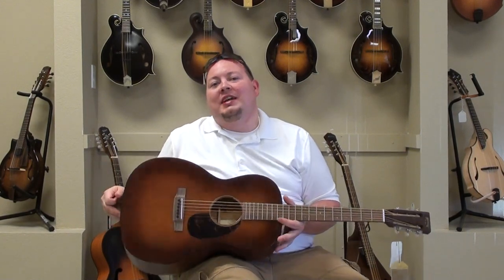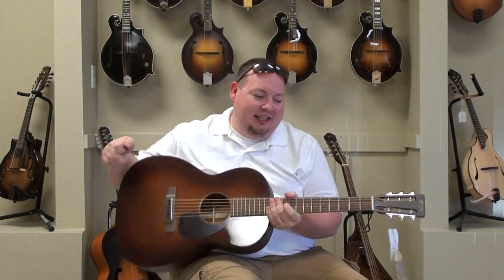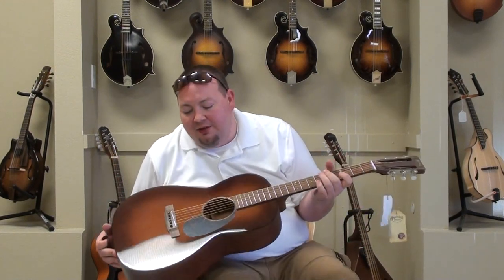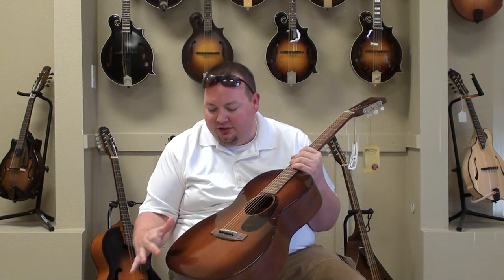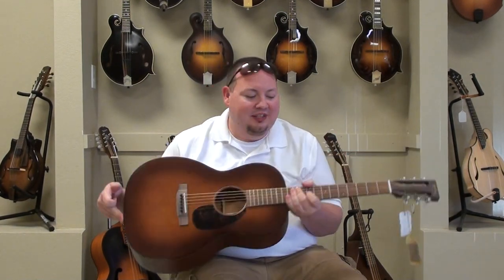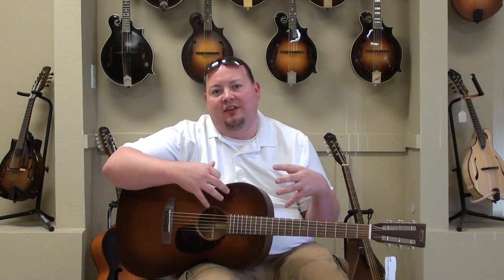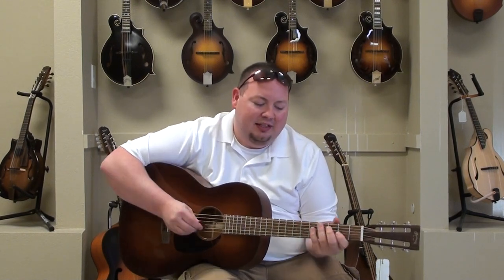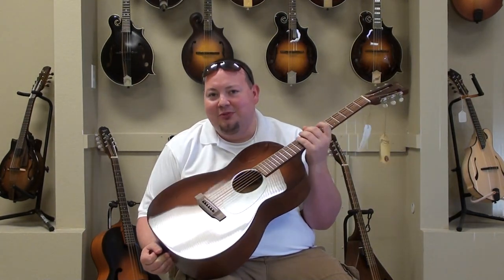Martin 00017SM Featured Instrument of The Week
We carry Gibson, Martin, Weber, Collings, Breedlove, Eastman, Kentucky, The Loar, and more!